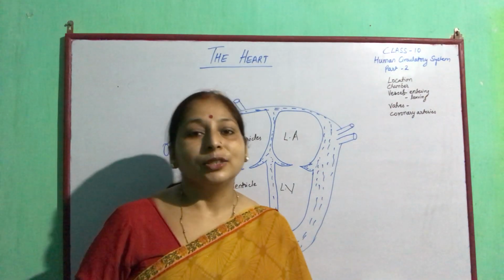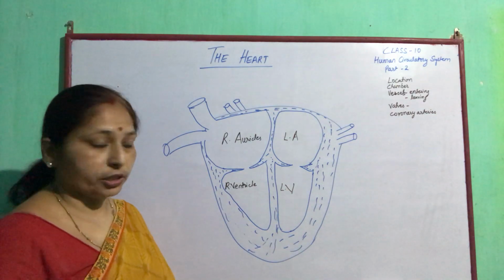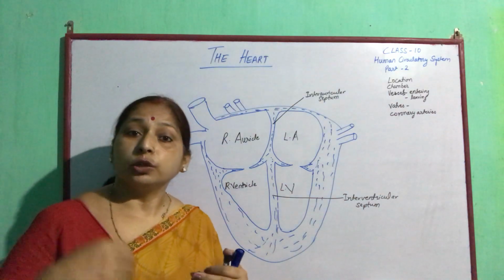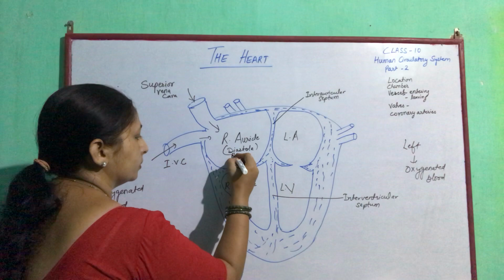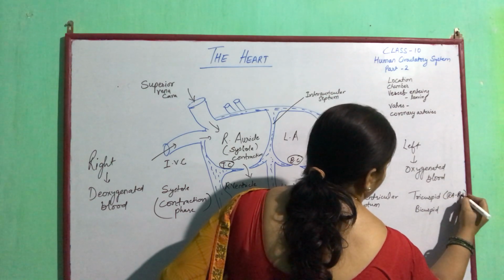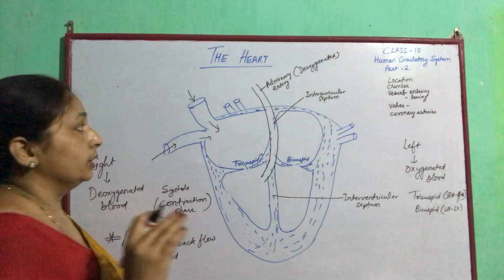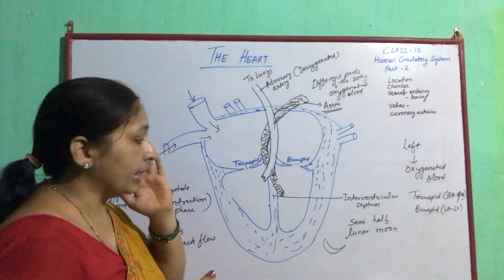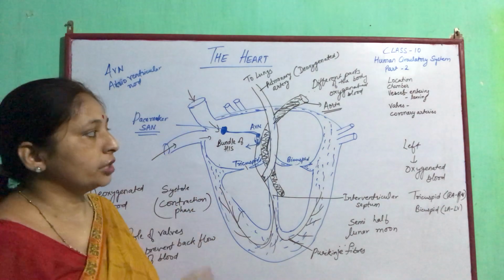Class 10 Structure of Heart